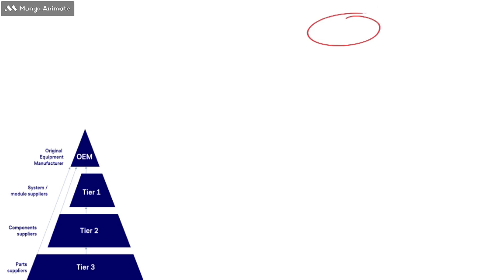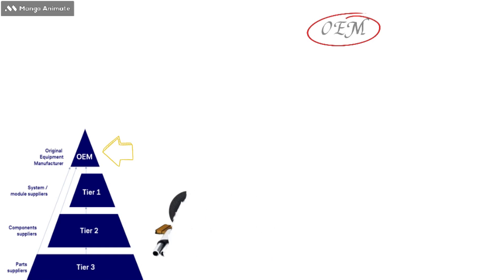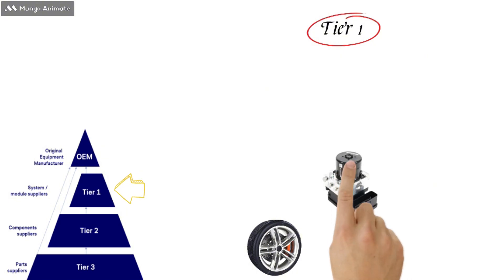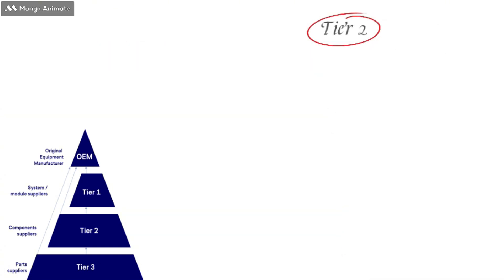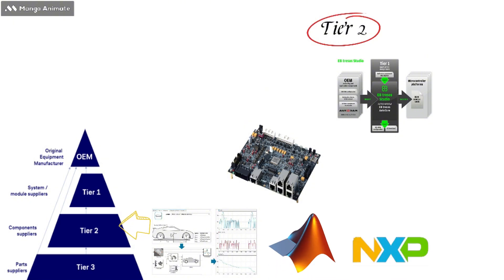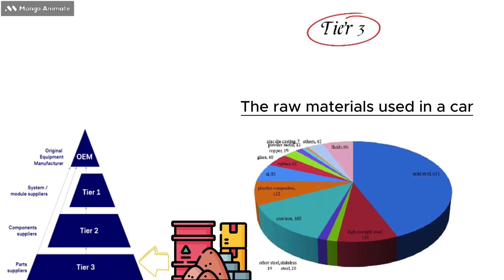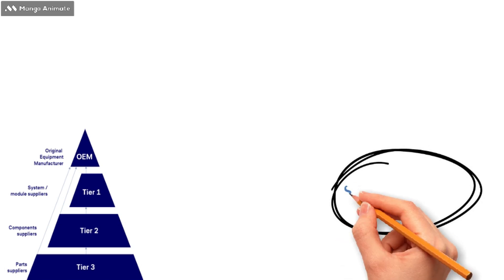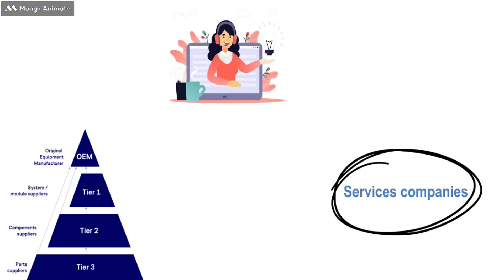🚗 OEM vs. Tier 1, Tier 2, and Tier 3 Suppliers – How Cars Are Really Made! 🚗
Have you ever wondered how cars are actually built? It's not just one company making everything! In this video, we break down the automotive supply chain and explain the roles of OEMs (Original Equipment Manufacturers), Tier 1, Tier 2, and Tier 3 suppliers.
🔹 What You’ll Learn in This Video:
✅ What is an OEM and how it assembles the final vehicle
✅ The role of Tier 1 suppliers like Bosch & Continental
✅ How Tier 2 suppliers provide essential components
✅ The importance of Tier 3 suppliers in raw material supply
✅ How engineering service providers like Capgemini & Alten support the entire industry